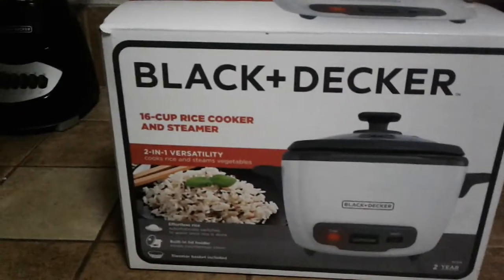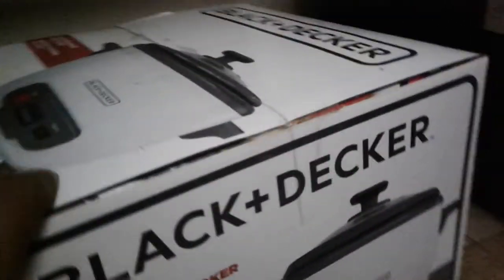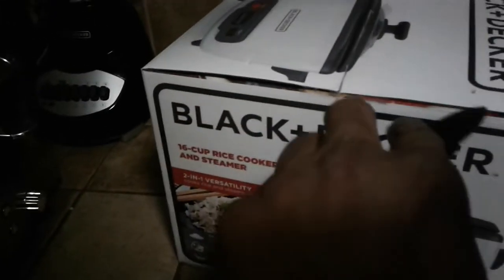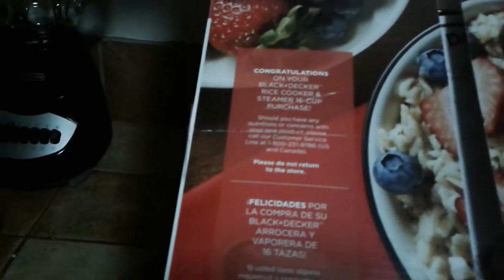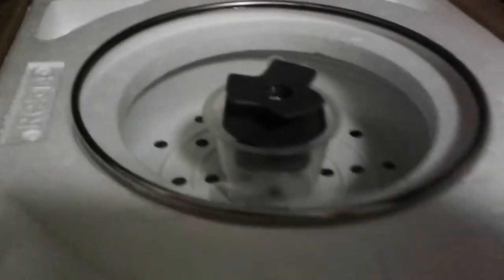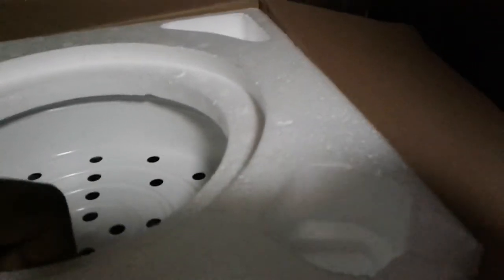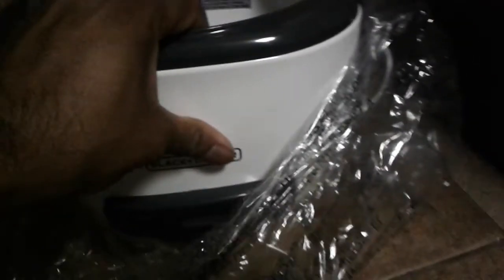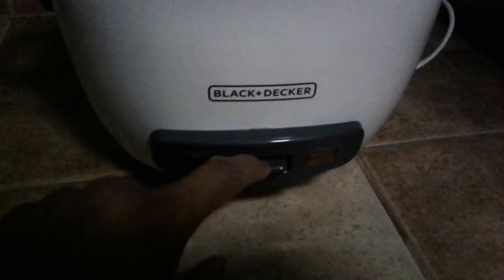Black and Decker rice cooker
Black and Decker rice cooker Unboxing

Automatic Keep Warm - The rice stays ready for serving! The unit automatically switches to the "keep warm" function after cooking is complete
Removable Nonstick Bowl - The nonstick cooking bowl is completely removable for easy dishwasher cleanup

Steaming Basket - The included steaming basket lets you make healthy meals with vegetables, fish, and more

Two Heat Settings - Cooking stops when all moisture is absorbed, then the rice cooker switches to warming mode